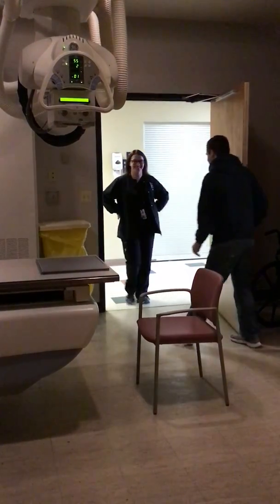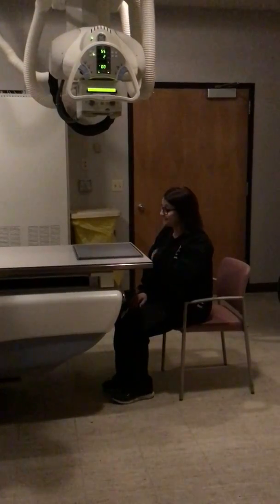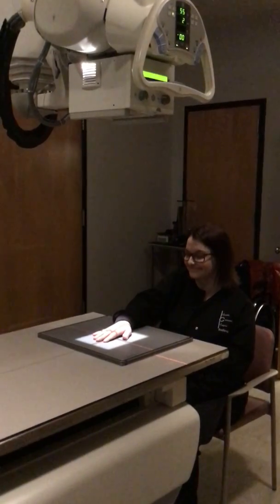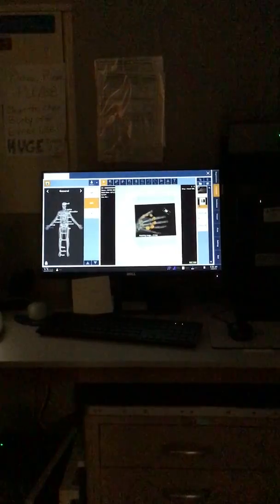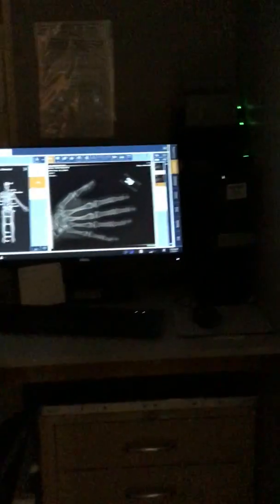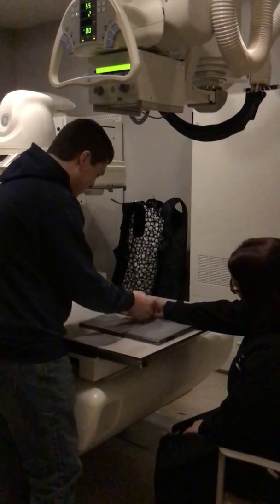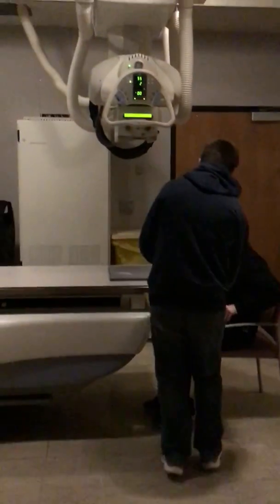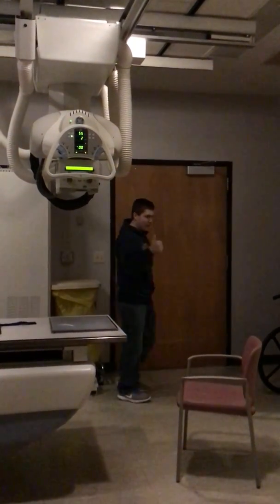Tucker Holzhey DOK 2019